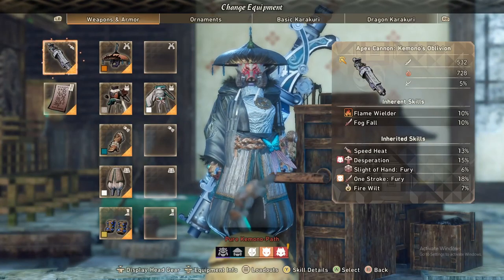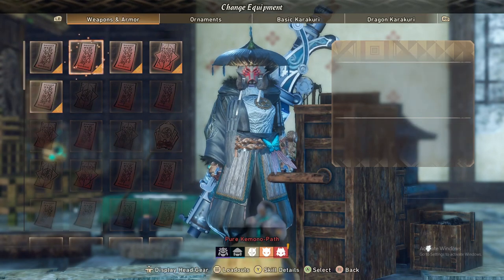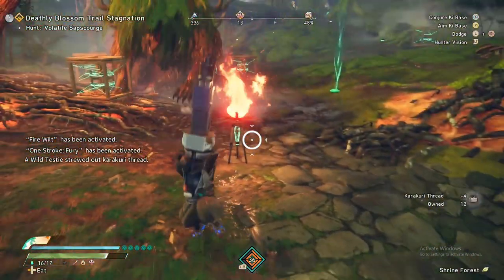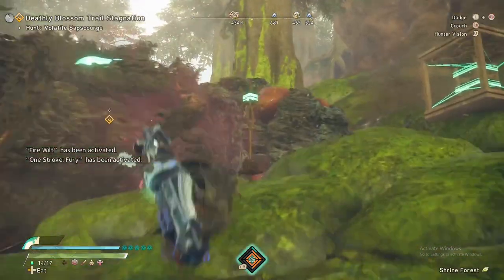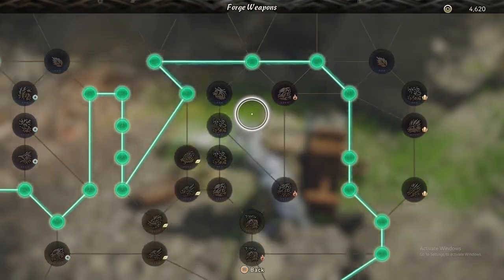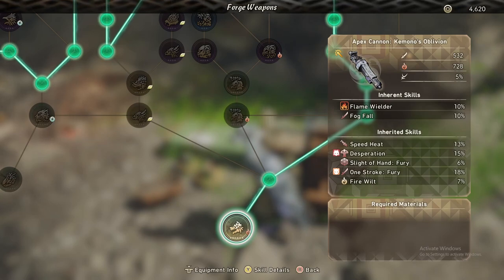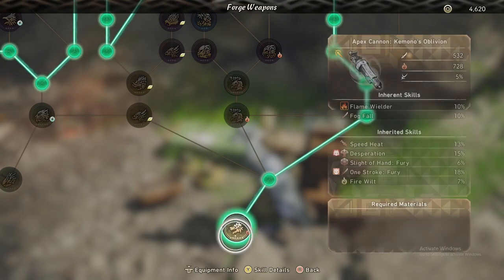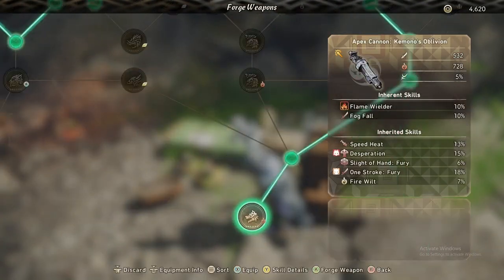WILD HEARTS - Alternate Way to Hand Cannon, FLAME ON!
Showing off a build and playstyle I use for hand cannon when I'm solo, it's very fun to play and hopefully you get something from this video!